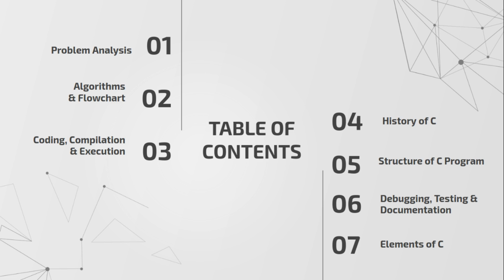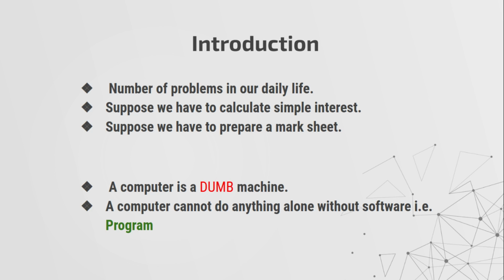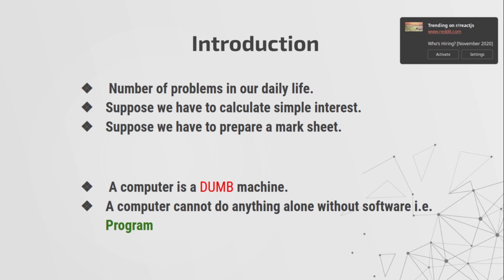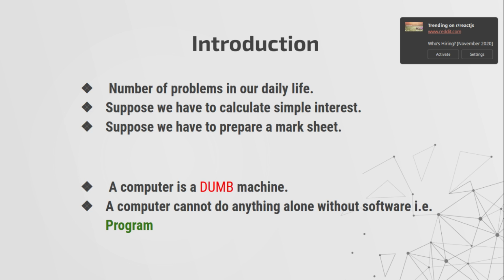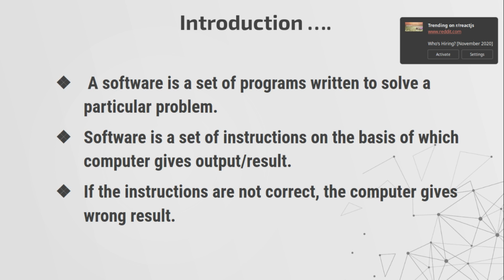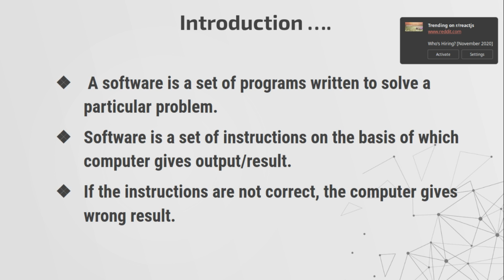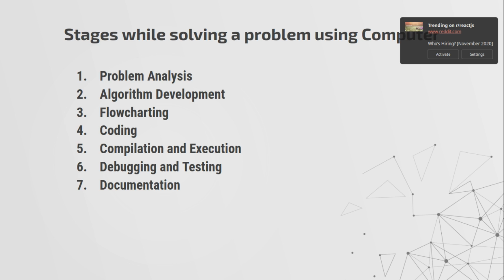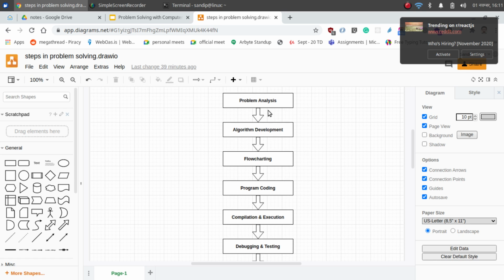Problem Solving with Computer || Steps in Problem Solving || C programming - 02 || FOCP || CSIT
In this screencast, we will discuss problem-solving with computers.
Stages while solving a problem using Computer
- Problem Analysis
- Algorithm Development
- Flowcharting
- Coding
- Compilation and Execution
- Debugging and Testing
- Documentation